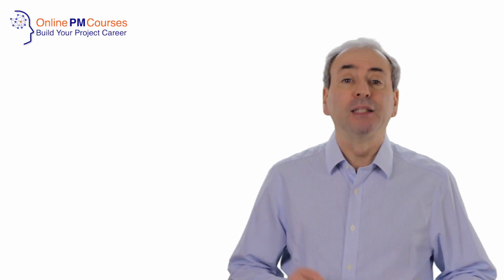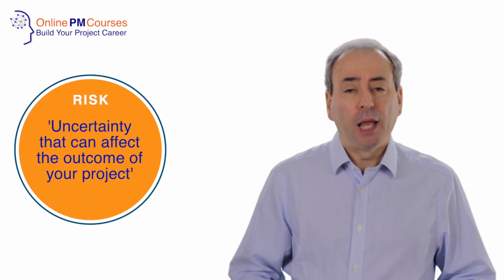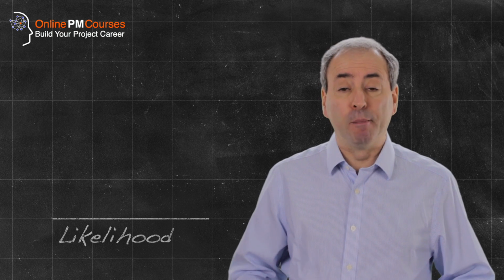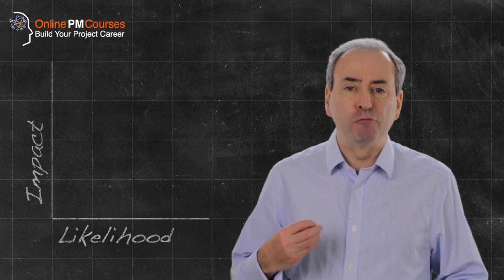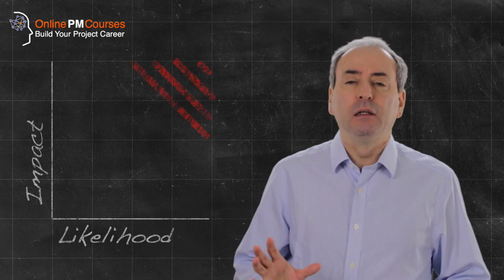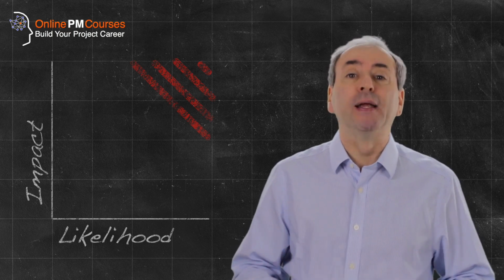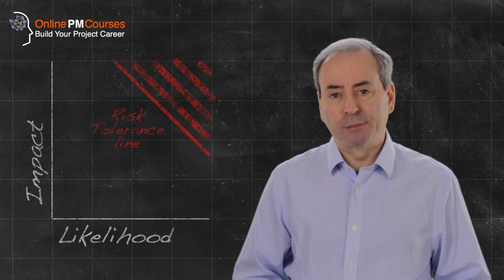What is Risk Tolerance? Project Management in Under 5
No one would tolerate a project that is too risky! So, what is risk tolerance?

Here, Dr Mike Clayton, founder of answers this question, in under 5 minutes.

What is Project Risk Management?

For more of our videos in themed collections, join our Free Academy of Project Management